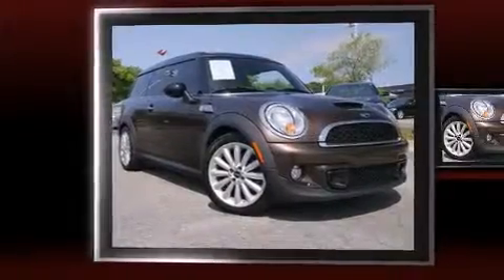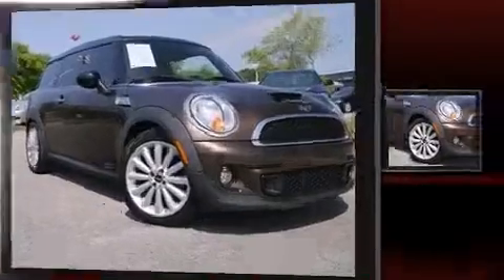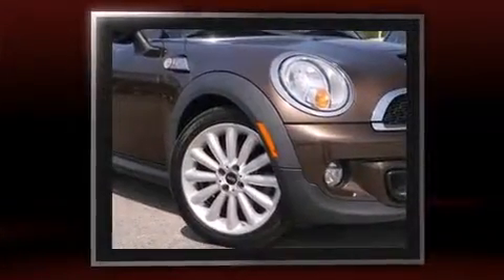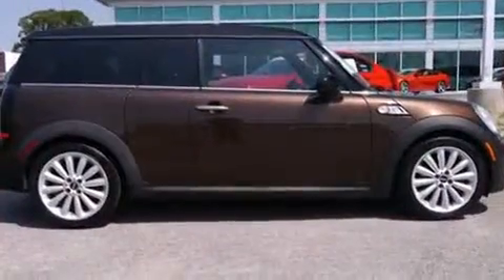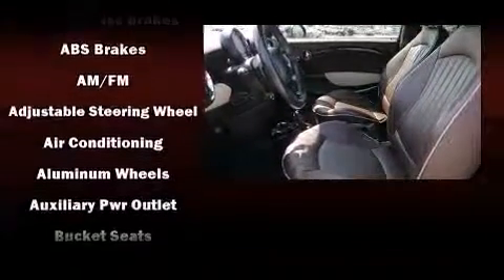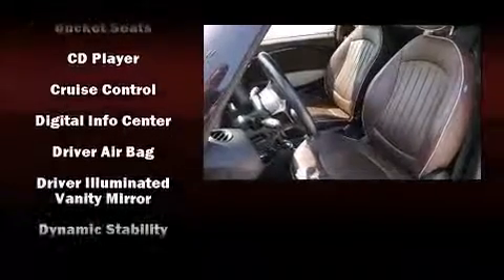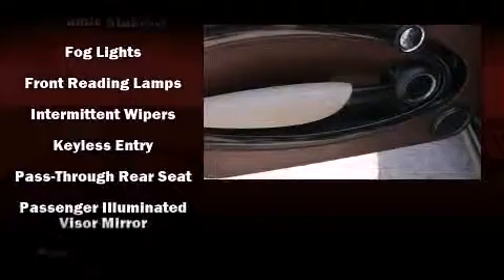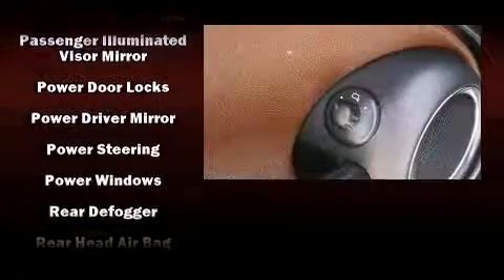2011 MINI Cooper S Clubman 2dr Cpe S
1518 Savannah Hwy
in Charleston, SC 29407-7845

Climb inside the 2011 MINI Cooper Clubman. With fewer than 45,000 miles on the odometer, this vehicle rocks its class with 4-cylinder efficiency and distinctive styling! Smooth gearshifts are achieved thanks to the efficient 4 cylinder engine, and for added security, dynamic Stability Control supplements the drivetrain. A turbocharger further enhances performance, while also preserving fuel economy. It includes heated seats, a rear window wiper, a trip computer, front fog lights, power front and rear moon roofs, power door mirrors, power windows, and remote keyless entry. Storage solutions are integrated throughout the interior, demonstrating thoughtful attention to detail. Audio features include a CD player with MP3 capability, steering wheel mounted audio controls, and 10 speakers, providing excellent sound throughout the cabin. Passenger security is always assured thanks to various safety features, such as: dual front impact airbags with occupant sensing airbag, head curtain airbags, traction control, brake assist, ignition disabling, and 4 wheel disc brakes with ABS. A Carfax history report provides you peace of mind by detailing information related to past owners and service records. We have the vehicle you've been searching for at a price you can afford. Stop by our dealership or give us a call for more information.